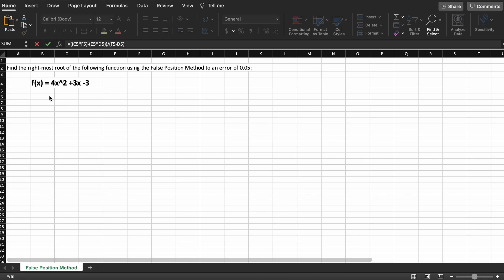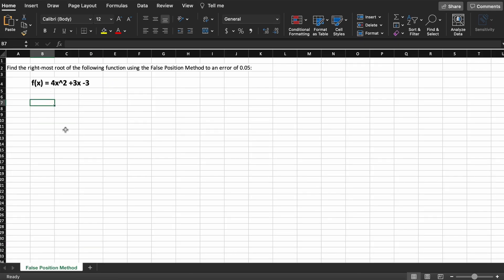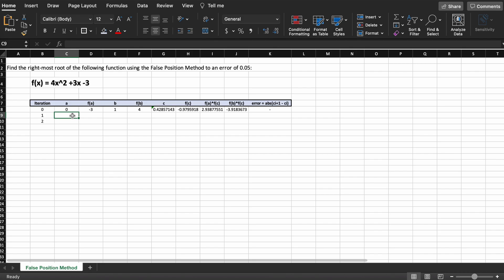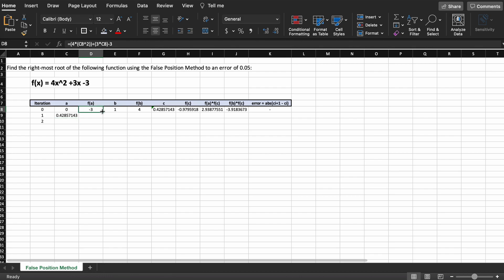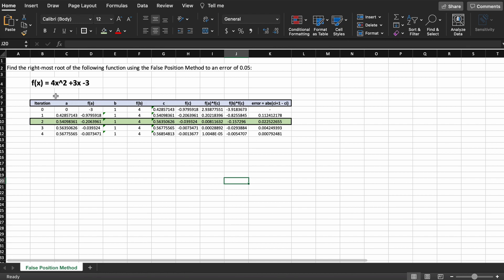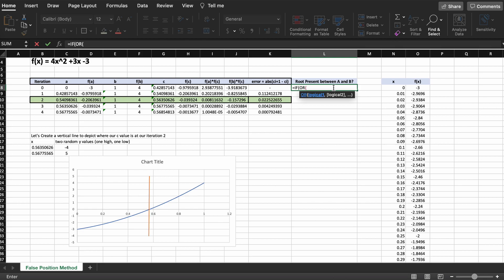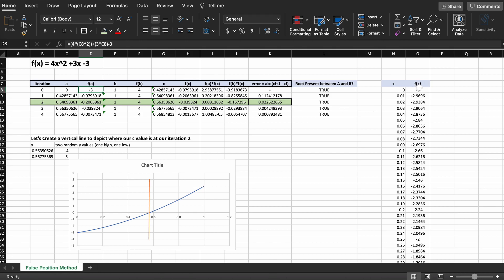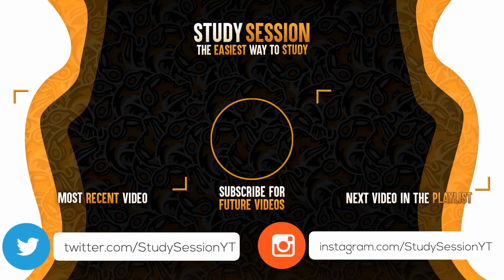False Position Method In Excel | Numerical Methods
False Position Method in Microsoft Excel is a quick way to solve non-linear equations through numerical methods. The False Position Method (also known as Regula Falsi) relies on defining two inputs between which there is a known root and continually narrowing on said root. In this video we go into the theory and procedure of the false position method, and in the next couple videos we will solve some problems using the false position method.

This timeline is meant to help you better understand how to perform the false position method in excel:
0:00 Introduction.
0:44 Bisection Method In Excel.
2:55 Plot a non-linear function in Microsoft Excel.
3:12 How to plot vertical lines in Microsoft Excel.
4:50 Outro